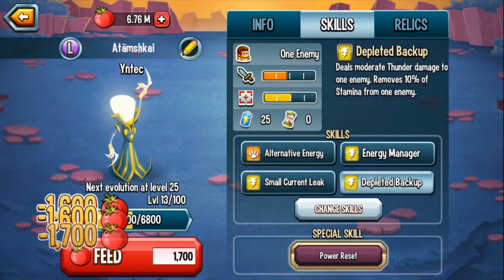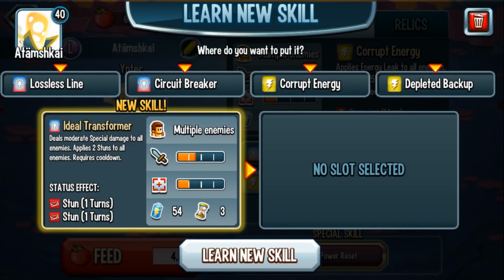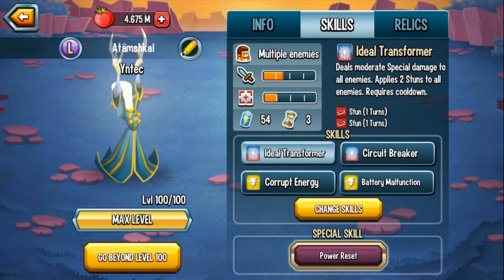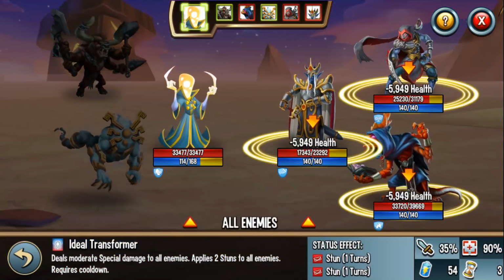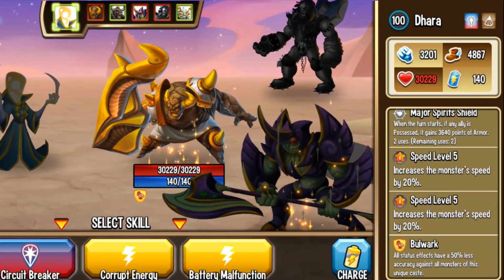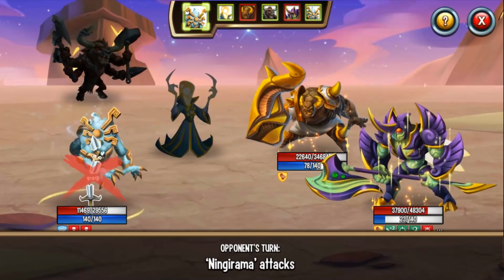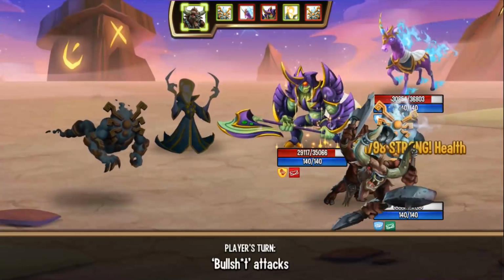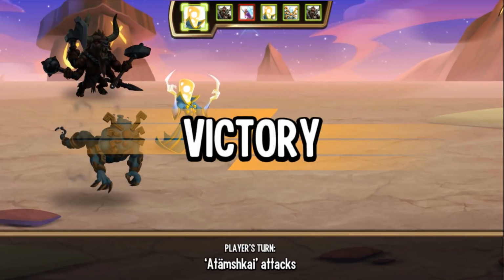560 - Yntec | Monster Legends | 2018 Birthday Event | Level 1 to 100 | Monster Review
Monster Legends | 2018 Birthday Event | Monster Review | Yntec | Level 1 to 100